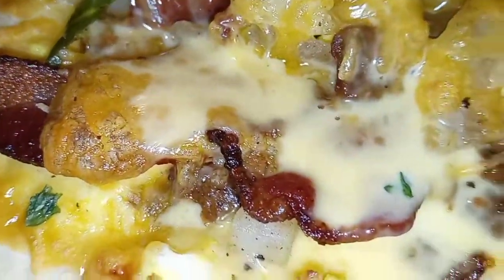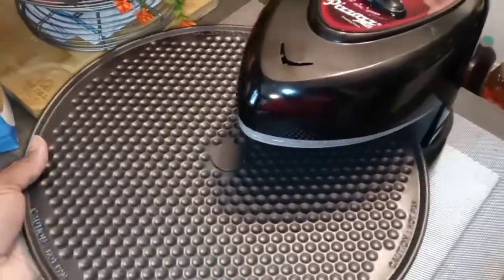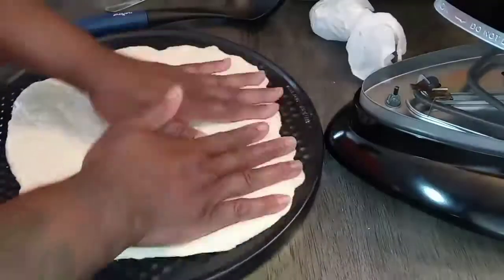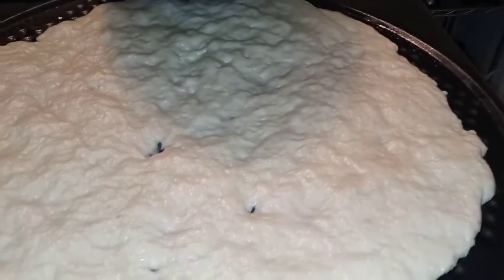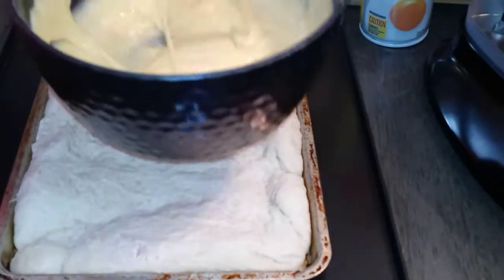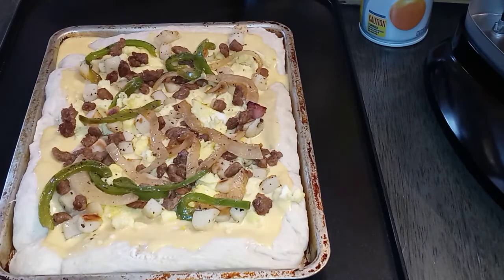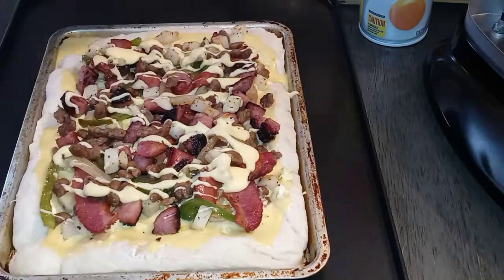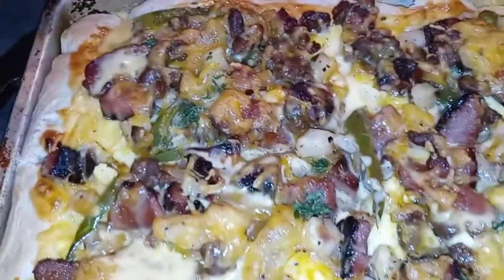Breakfast Pizza 🍳🥓(LOADED!)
Hey Famalam! If your looking for a different way to enjoy your breakfast...please make this Breakfast Pizza!!! Enjoy All of your favorite breakfast ingredients in one cheesy bite! 🍳🥓💯